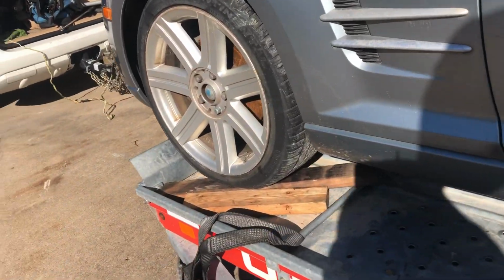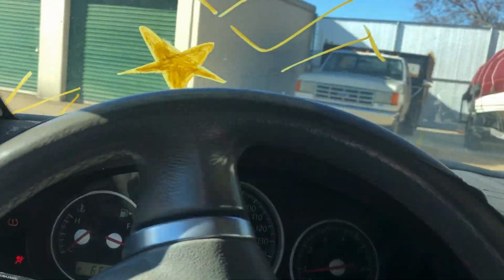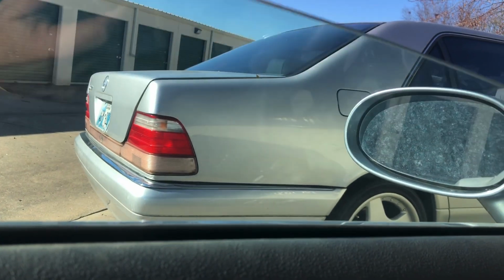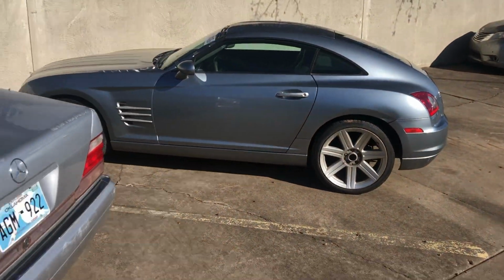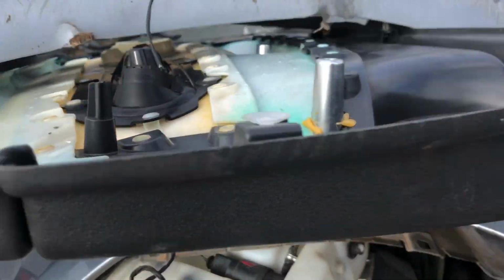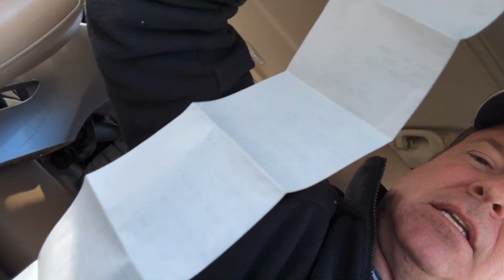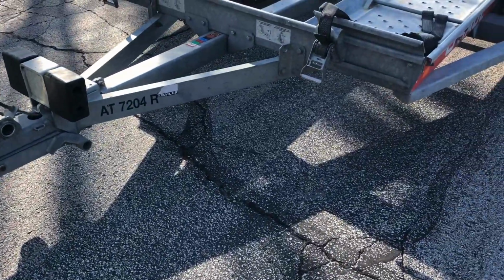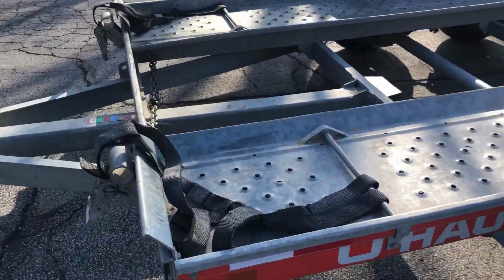Copart Crossfire First Drive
Monkey Wrench Mike takes the Copart Crossfire on its first drive and scores big on parts to repair all the damage!